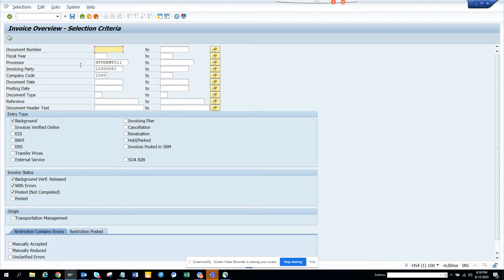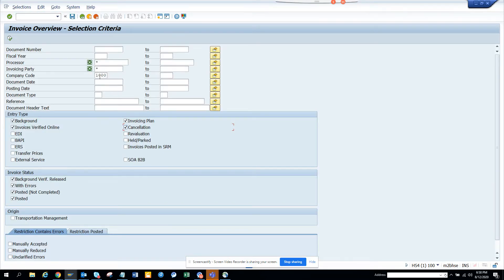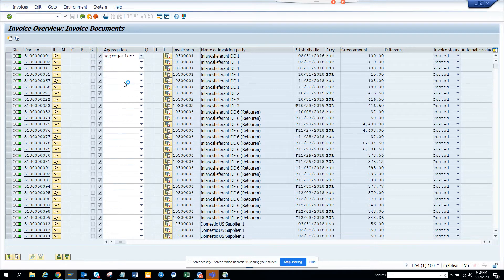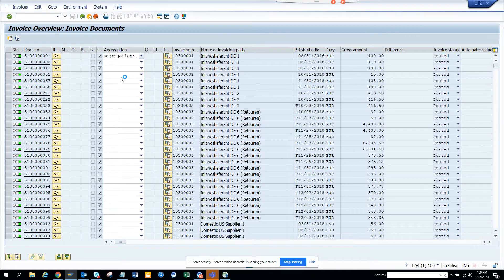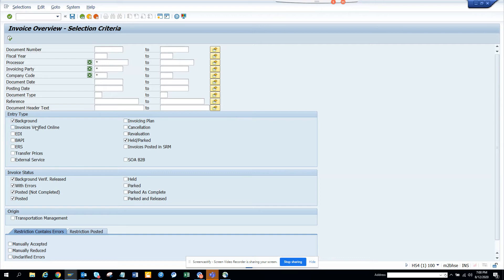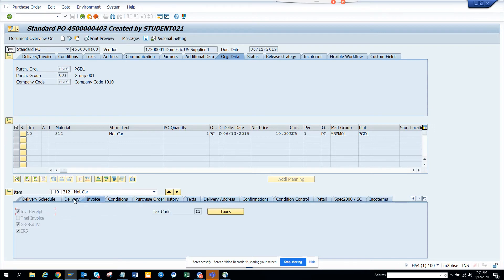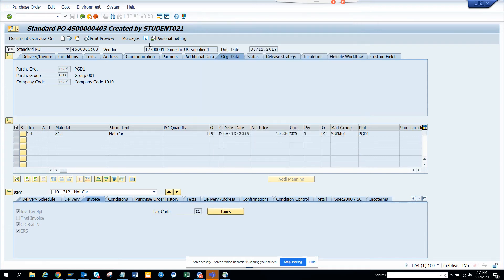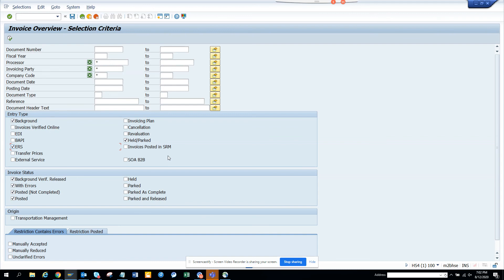SAP FICO:How to Check MM Invoice Overview using Transaction Code MIR6 in SAP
How to Check MM Invoice Overview using Transaction Code MIR6 in SAP